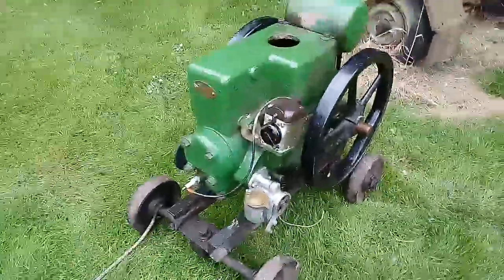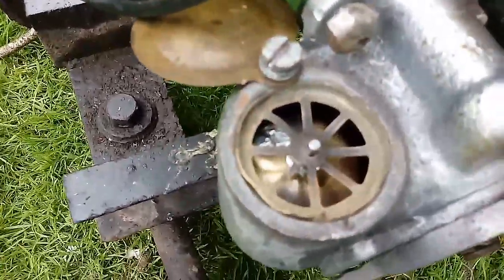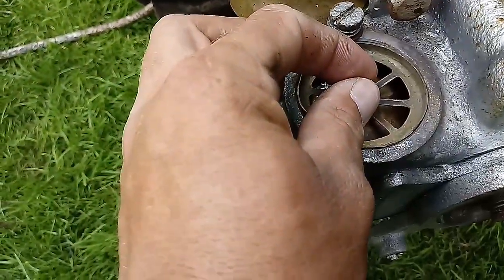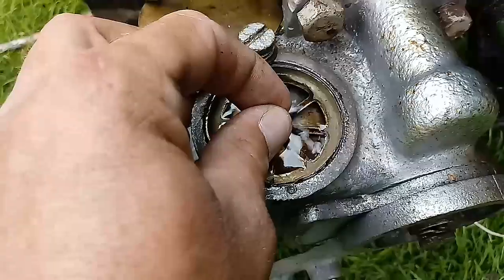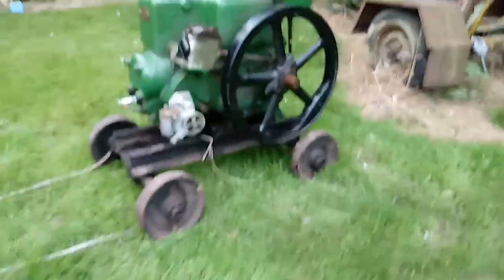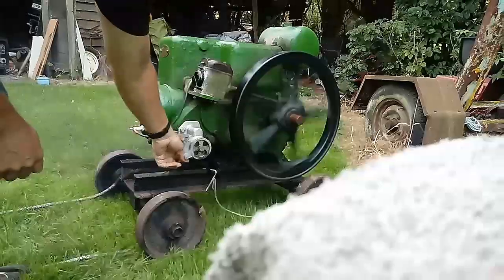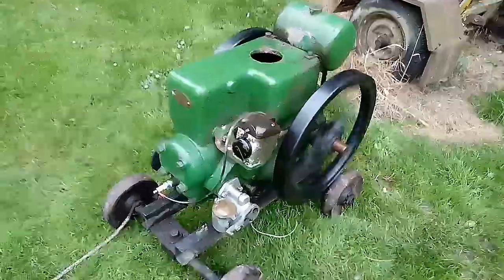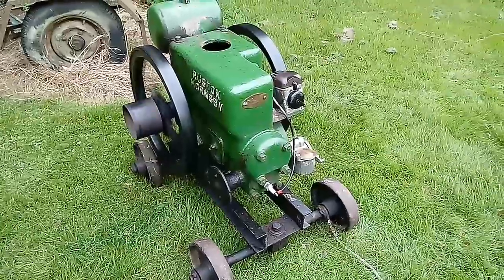How to cold start a Ruston Hornsby PB8 3hp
Starting from cold